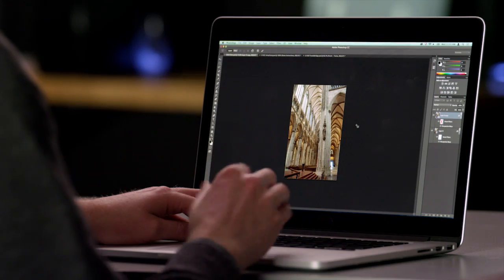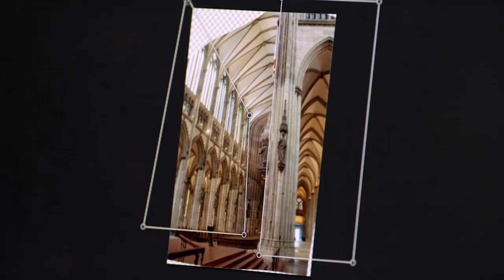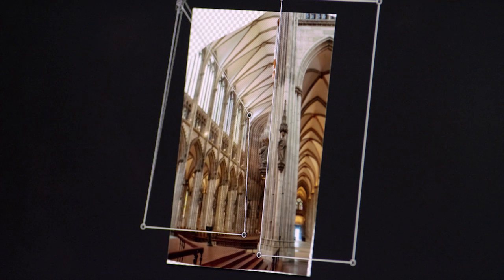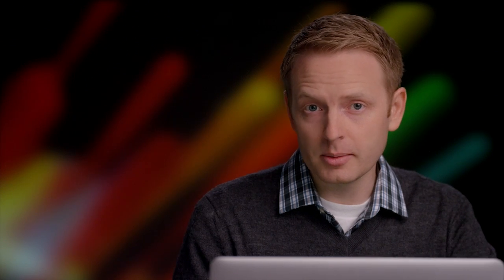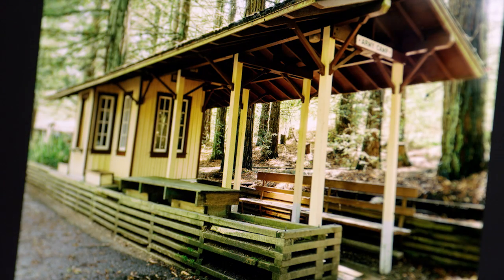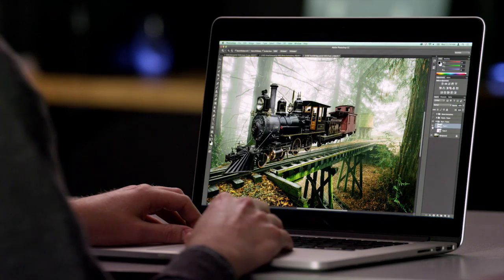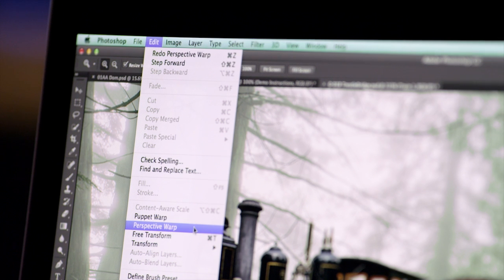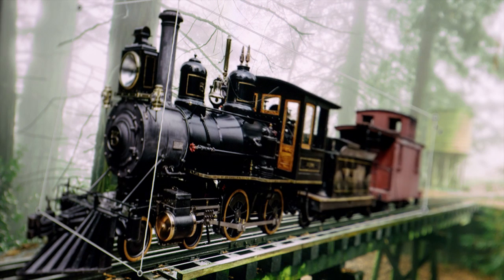Photoshop CC: Perspective Warp | Adobe Photoshop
Watch as Photoshop Product Manager, Stephen Nielson, shows new Perspective Warp in Photoshop CC. See how you can fluidly adjust the perspective of a specific part of your image without affecting the surrounding area, change the viewpoint from which an object is seen, and seamlessly composite images with different vanishing points or camera positions.